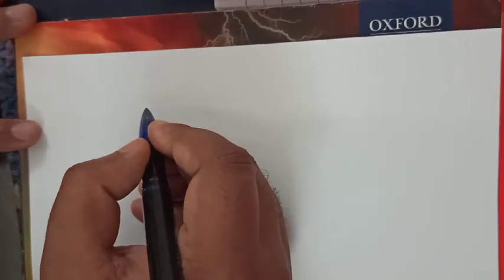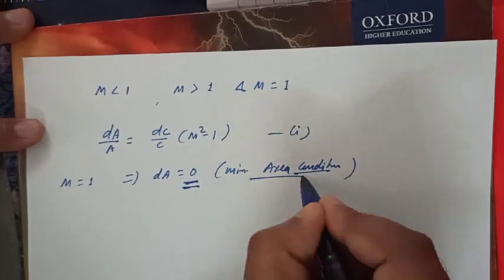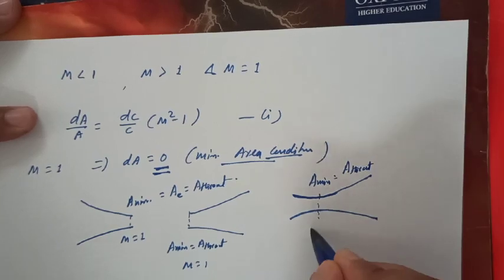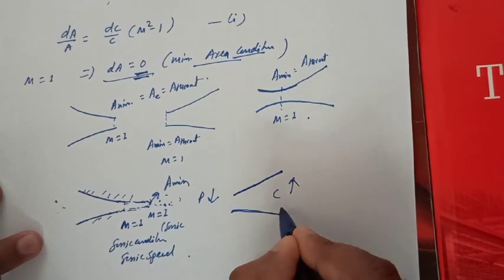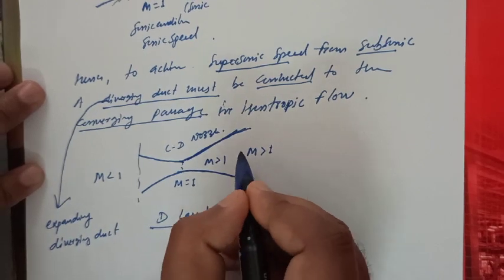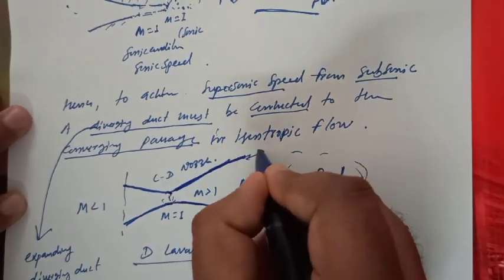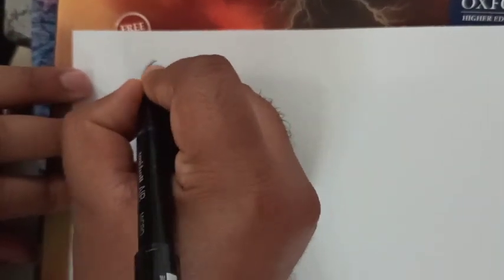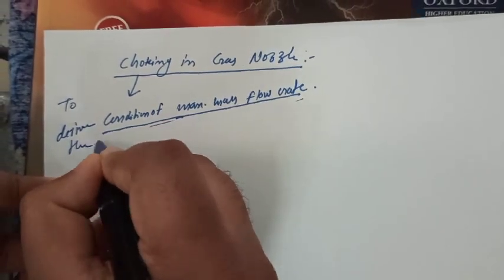Lecture 8: Choking of Gas Nozzle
Thermal Engineering: choking of gas nozzle.